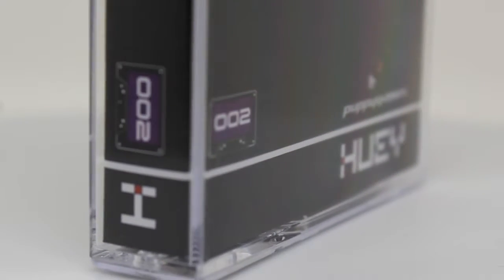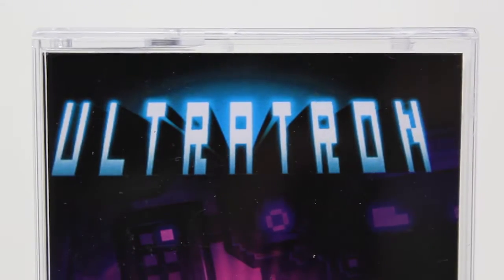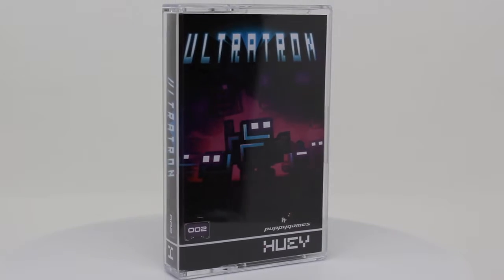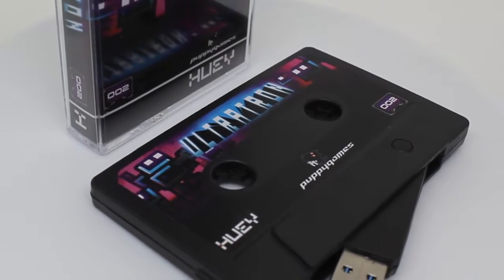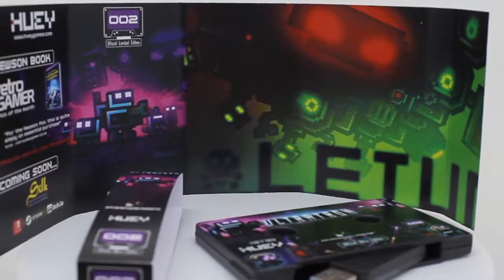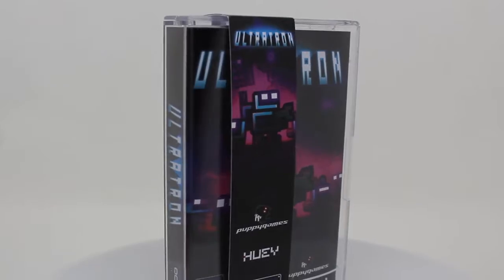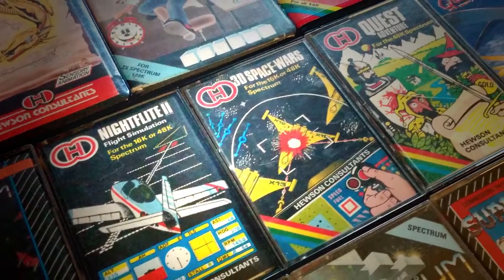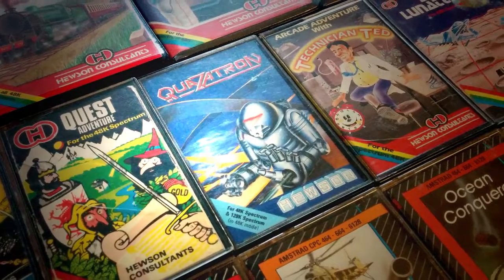Ultratron Collectors USB Cassette #002 Kickstarter Trailer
Ultratron from Puppygames, release 002 in the limited physical run series for retro gamers from Huey Games.